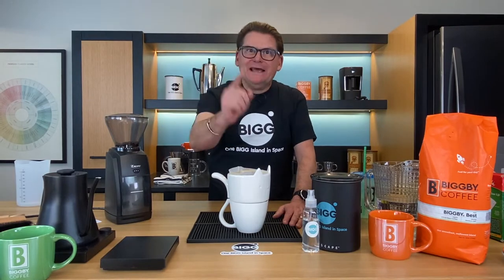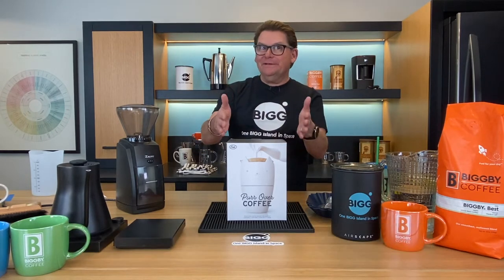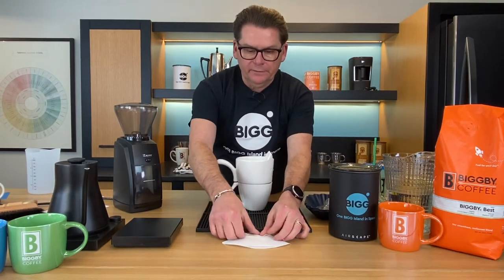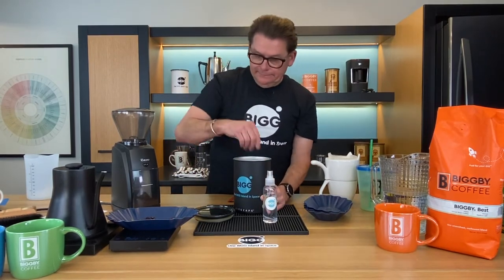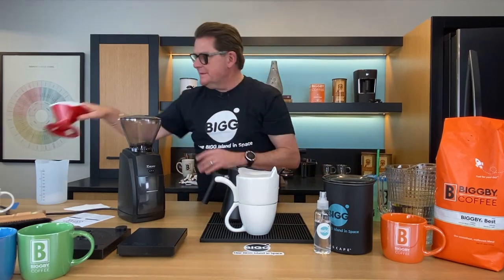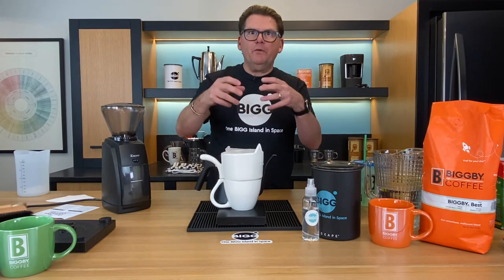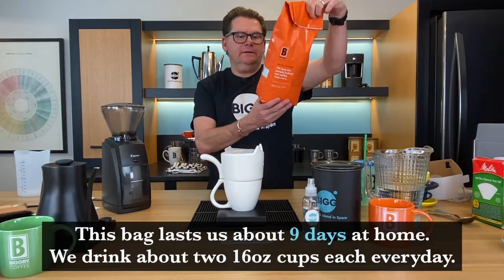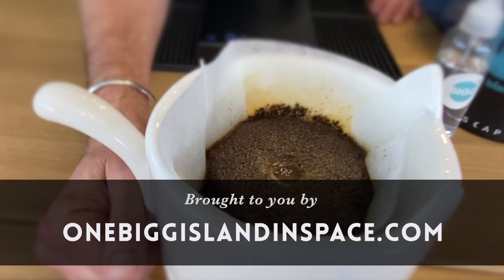BEAN BASICS S3 E2: The Purr Over Coffee Maker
My husband, BIGGBY COFFEE Co-CEO Bob Fish, is definitively a dog person. But a cute Facebook ad caught his eye featuring a pour over coffee maker in the shape of an adorable kitty cat. He couldn't help himself. He had to find out if something that was designed to be that cute could actually be a functional piece of coffee equipment. So he bought one and brought it home to the OBIIS Lab. Find out if we're going to keep it, gift it or crush it.

00:00 - Introduction
02:21 - Unboxing
04:04 - The Melita Filter #2
05:03 - The Coffee to Water Ratio
06:50 - The Grind
07:35 - Water Temperature
08:58 - The Pour Over in Three Steps
12:36 - Farm Direct BIGGBY BEST from El Recreo in Nicargua
14:08 - The Taste Test
14:26 - Keep it, Gift it, or Crush it?